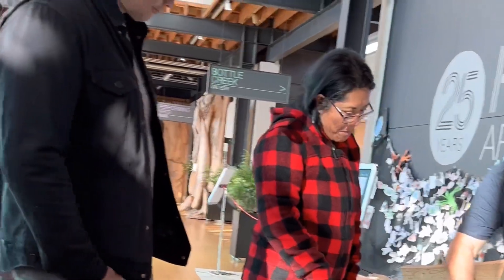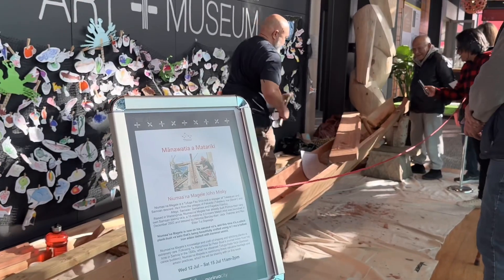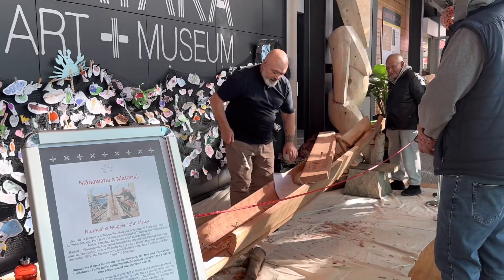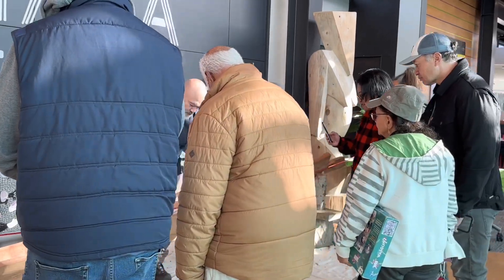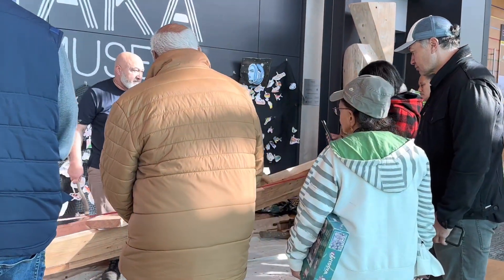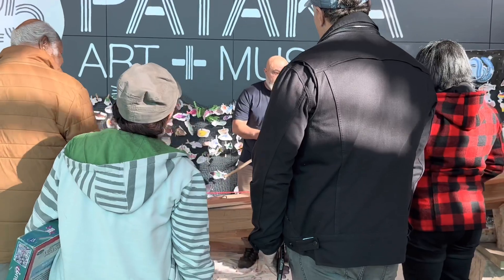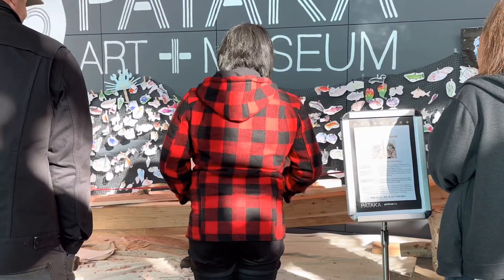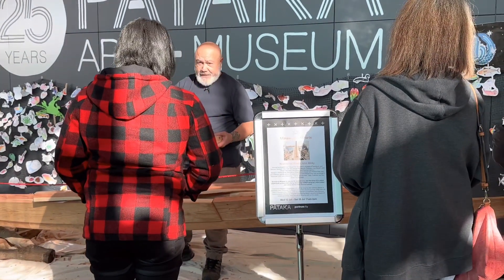Public demos of va’a building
Sharing va’a building practises with the public at Pātaka Gallery in Porirua during Matariki the national holiday to celebrate the Māori New a year.

This va’a is an old Samoan stitch plank sailing canoe that hasn’t been seen in the water in many years.

I’m following the building notes recorded by Māori anthropologist. Te Rangihiroa Air Peter Buck from his time in Samoa during the 1920s. Te Rangihiroa was also the Director at the Bishop Museum in Hawaii.

Hoping to finish this canoe at the end of the year. Thank you to Pataka for the space to demonstrate and thanks to Creative for the support to reclaim this endangered va’a and art form.